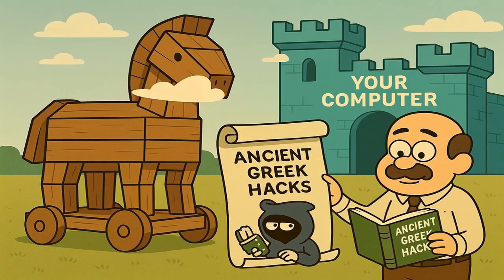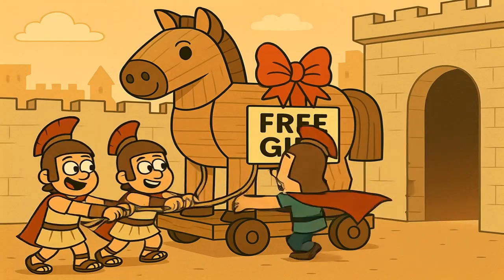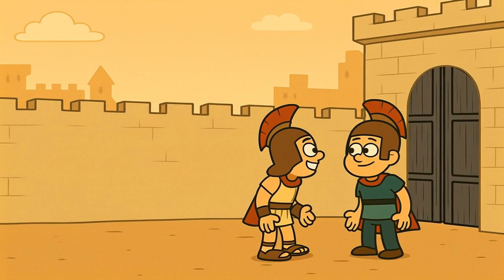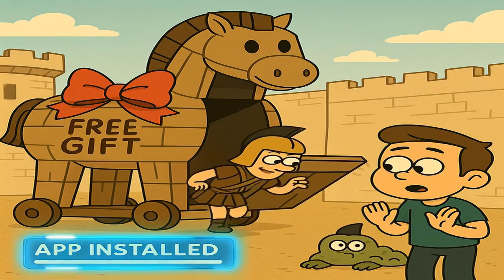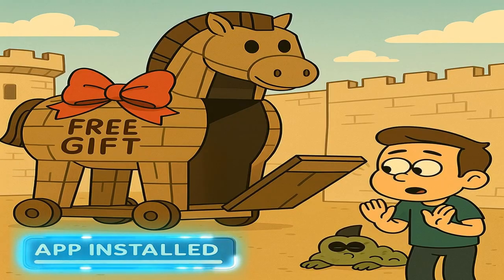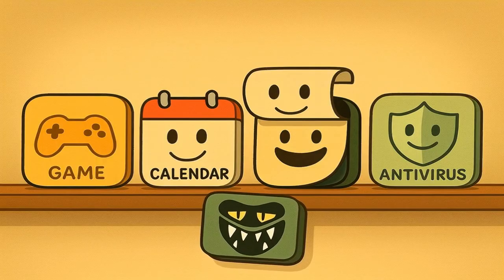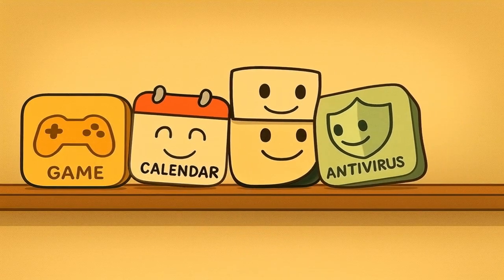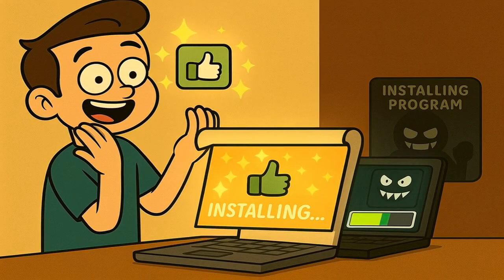How Computer Viruses Work Explained Like You're Five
Ever wondered what a computer virus actually is, without all the boring tech jargon? In this video, we break it down in the simplest, funniest way possible — like you’re five years old. You’ll learn what a computer program really is, how a virus is just a “bad recipe,” and why your curiosity (or love of free stuff) can be a hacker’s best friend. We’ll cover the sneaky Trojan Horse, the fast-spreading Worm, the cruel Ransomware, and the creepy Spyware — plus how to protect yourself from all of them. By the end, you’ll finally understand why clicking that “free movie” link might be the digital equivalent of inviting a polite but very destructive monster into your home.